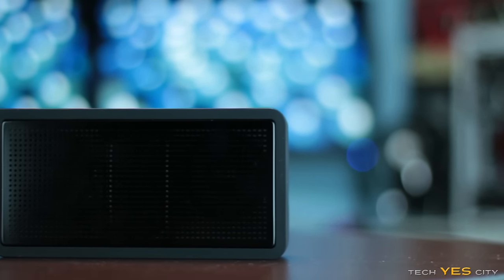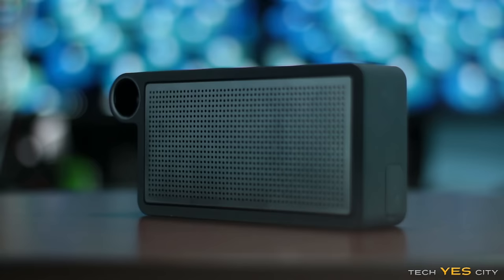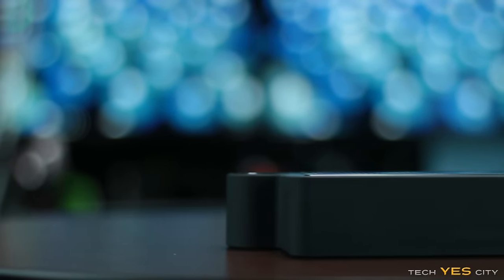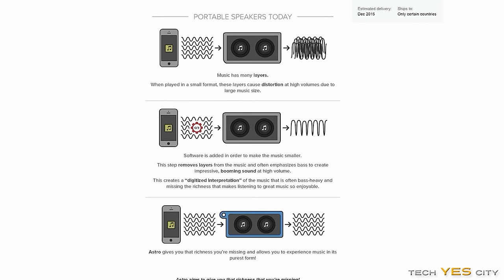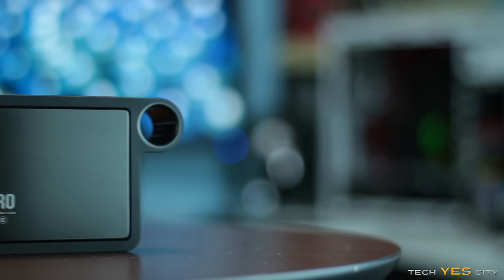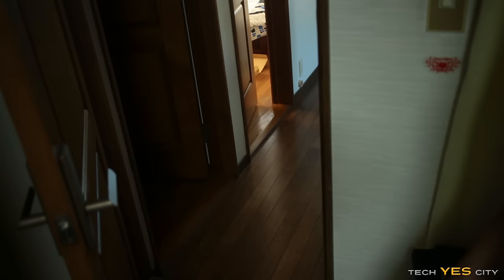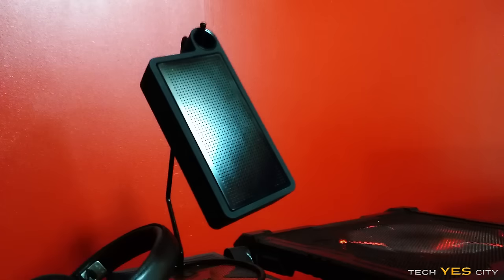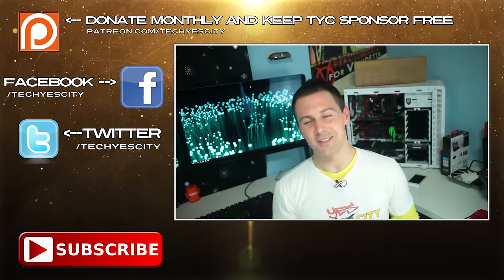Astro Speaker Review - Is a Kickstarter Wireless Portable ANY Good?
When Treelab's reached out to me to take a look at their Kickstarter campaign, I saw it as an opportunity to finally test some portables out, and after this testing this I was presently surprised, with an extremely sturdy build quality and great sound I can see the Astro Portable being a winner.